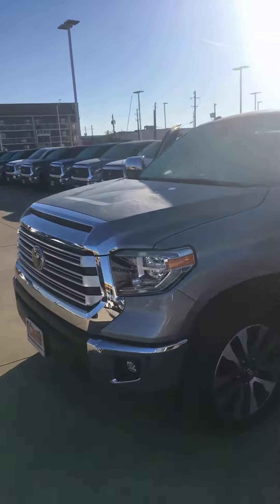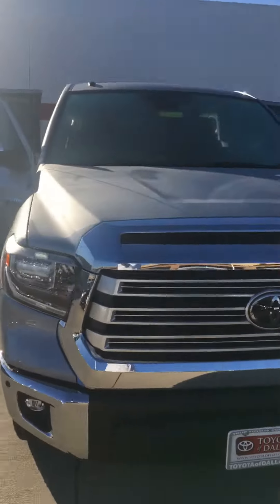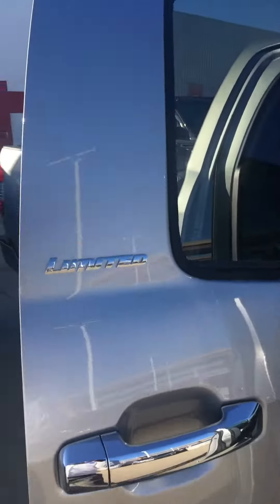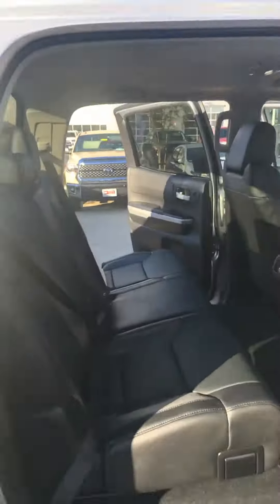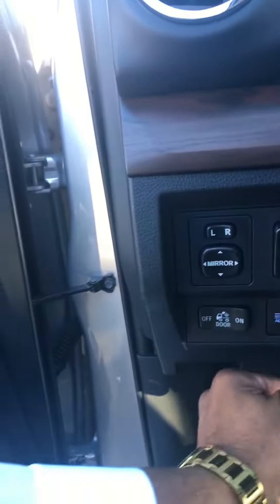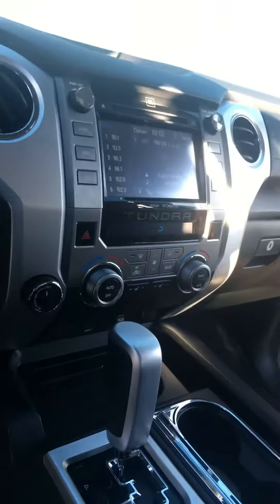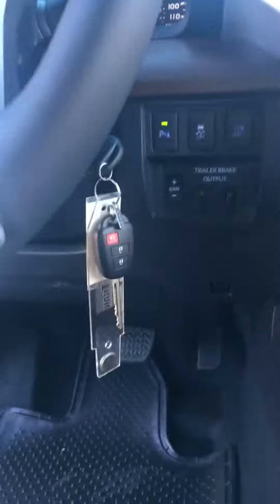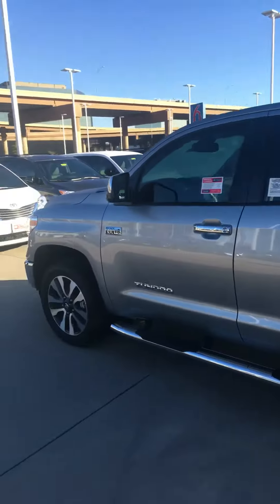Silver Tundra For Brian